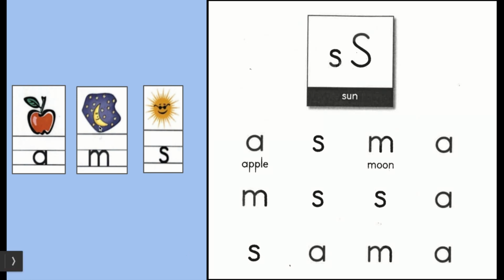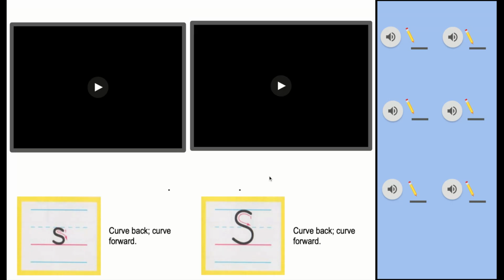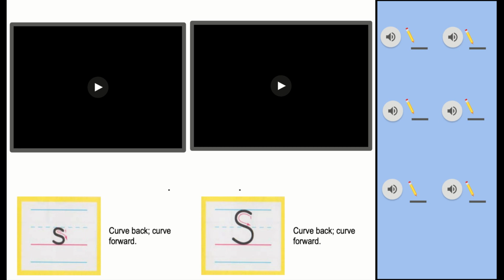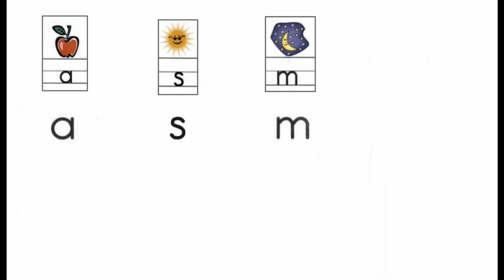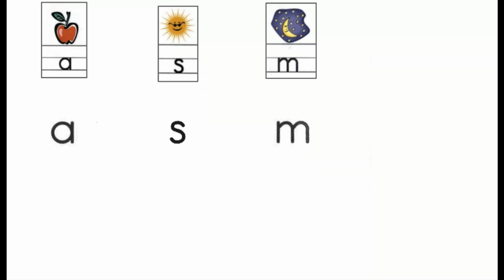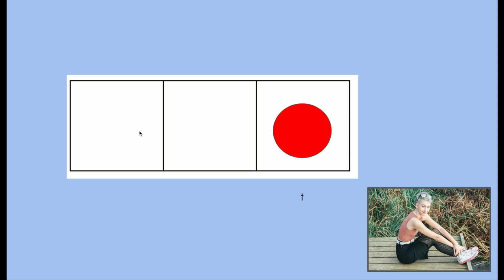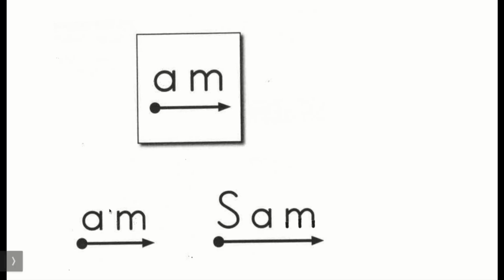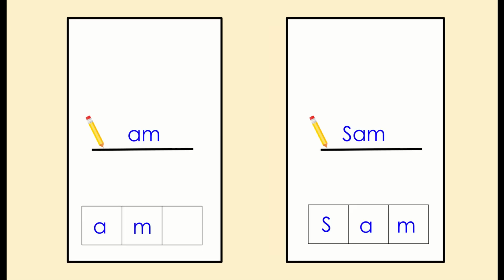SP 1 Lesson 2